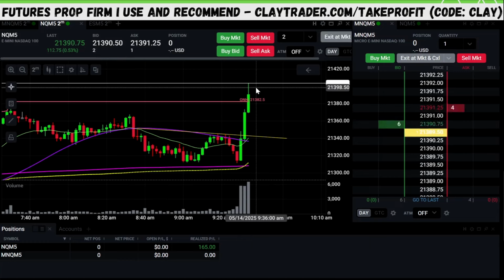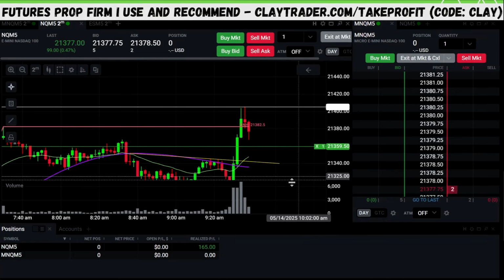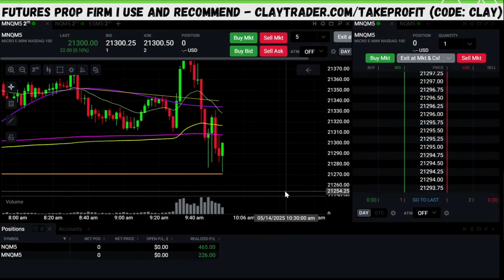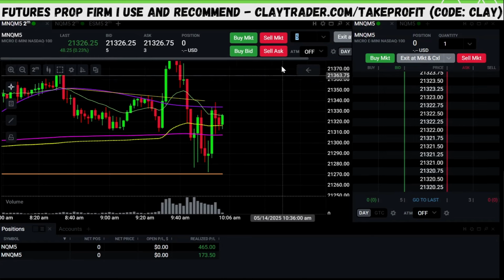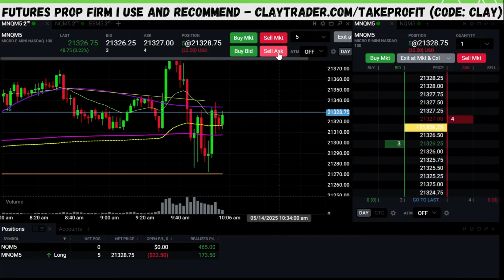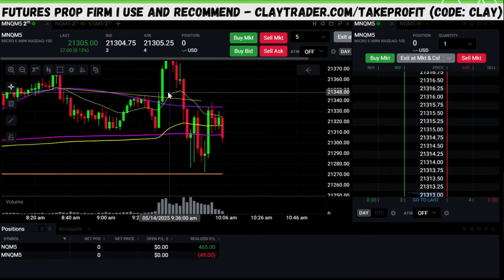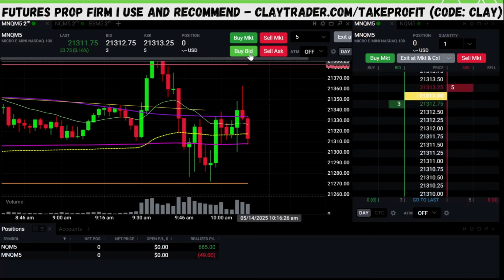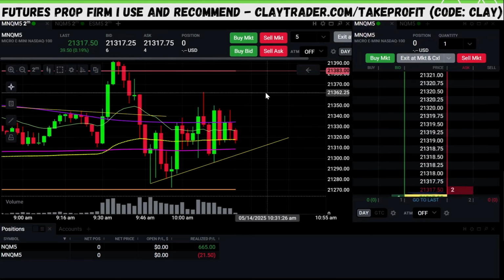[LIVE] Day Trading | Scalping and Giving Back Gains...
I state the obvious that we as day traders are here to, well… make money! In order to make money in a worthwhile way, we’ve got to take more than a single trade. In other words, you may be having a green day but in order to build upon your profits, you’ll decide to make more trades. As is the case, there's always trade-offs with the trading decisions you make. The positive outcome is you can make more money and have an even bigger day. The flipside of course is you can lose money and give back the gains you’ve made. Unfortunately for me, I tried for some more green and ended up giving back gains. This comes with the territory!